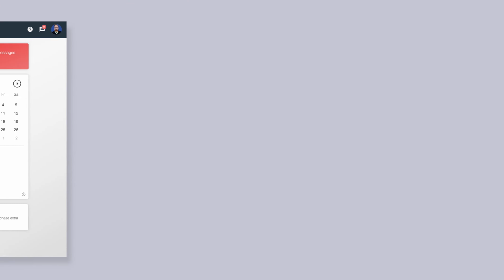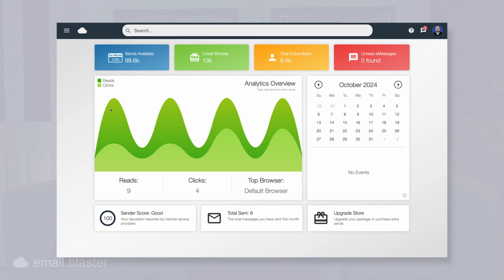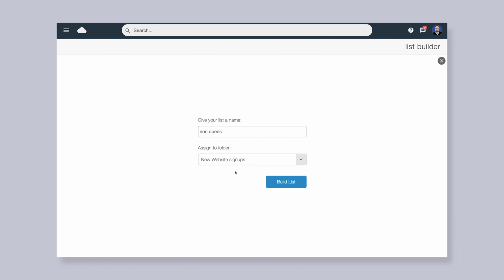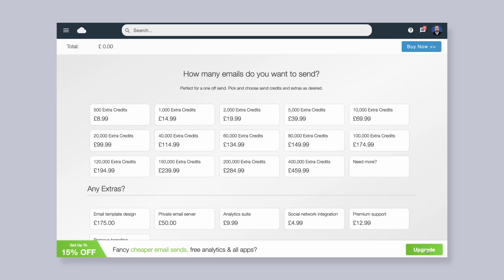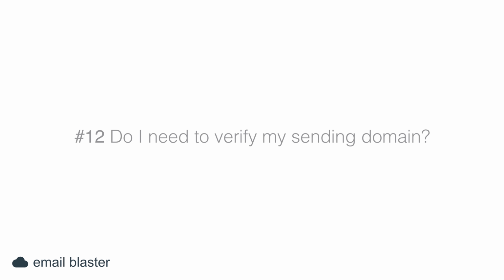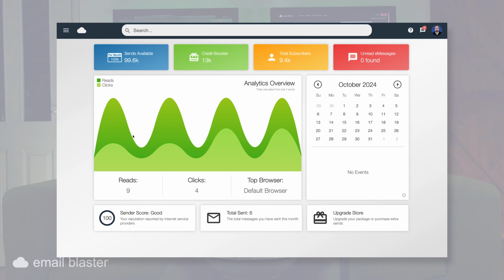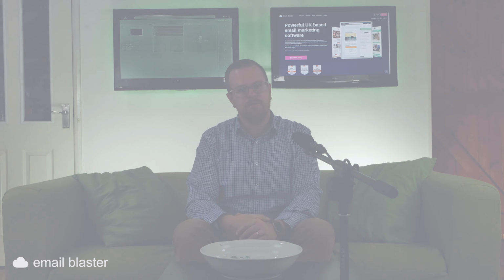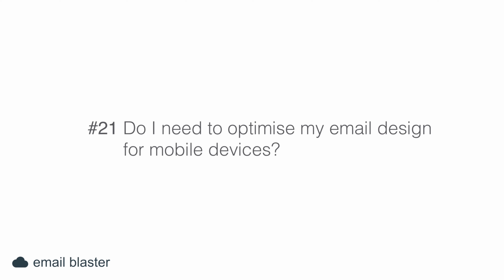Ask Email Blaster: The email marketing questions answered that you requested most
In this video, we've put together the top questions that we receive here at Email Blaster. Everything from email marketing best practices, through to how to use the different sections of the software.

It's a long one, so strap yourselves in. - Meet 'Monty', our office golden retriever.

Our commercial director, Chris from Email Blaster answers all of the burning email marketing questions; what you can and can't do and how to use the coolest features.  Learn how to really get the most out of your email marketing and how to use Email Blaster.

Chapters
00:00 - Introduction
00:11 - How to create a sign-up form for your website
00:57 - How to set your send from details with Email Blaster
01:32 - Do you have to pay to upload your subscribers?
02:01 - How to send out automated campaigns
02:35 - How to segment your lists effectively
03:31 - Do you need to remove all of your unsubscribes?
04:03 - How does Email Blaster handle bounces?
04:54 - What are the differences between monthly and PAYG schemes?
05:39 - How to resend a campaign to your non-openers
06:12 - How to share a campaign to your social media feeds
06:44 - Do you need to verify your sending domain name?
07:15 - Can you use a Gmail email address to send your email marketing?
07:42 - Do you have to get all of your customers to opt-in first?
08:18 - Where are Email Blaster's servers based
08:43 - How to spam check your email before sending it out
09:19 - Can you create a copy of your email campaign to use again?
09:44 - Can you share content with other Email Blaster accounts
10:28 - How to add more send credits to your account
11:04 - Can you use Ai with Email Blaster?
11:54 - Do need to optimise tour designs for mobile?
12:24 - Is your data safe if you upload it to Email Blaster?
13:12 - How to design your very first email design
13:39 - Can Email Blaster be used to send cold outreach emails?
14:05 - Can you use purchased data with Email Blaster?
14:55 - Can you create favourite blocks with Email Blaster?

Looking to try out Email Blaster? feel free to open a demo account and explore the software: